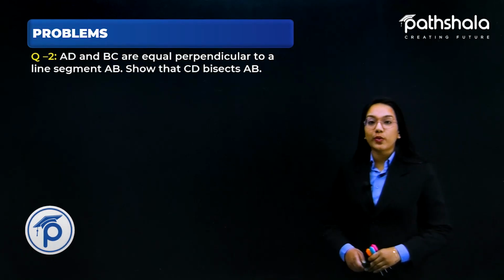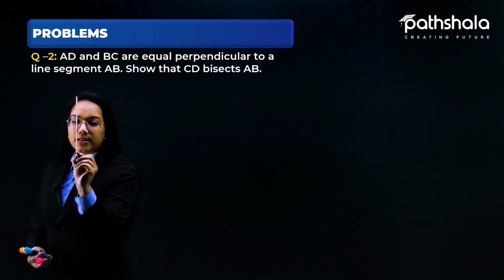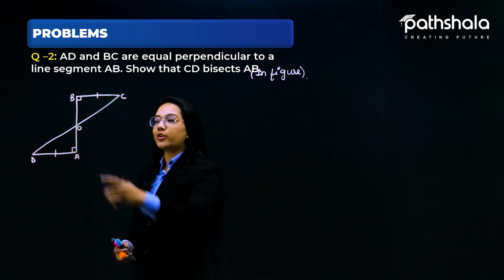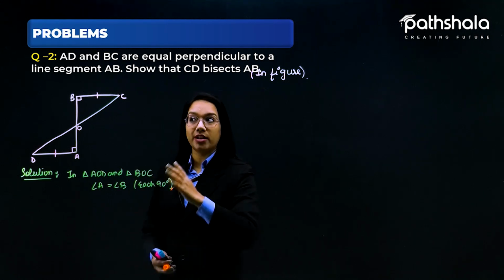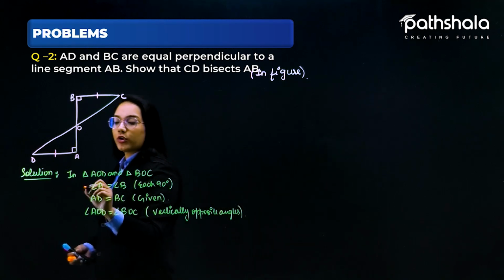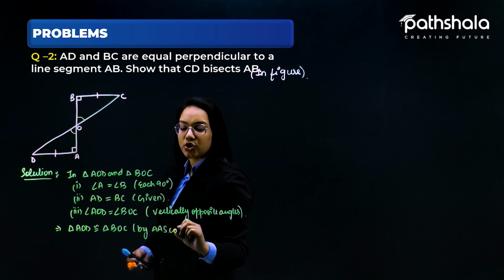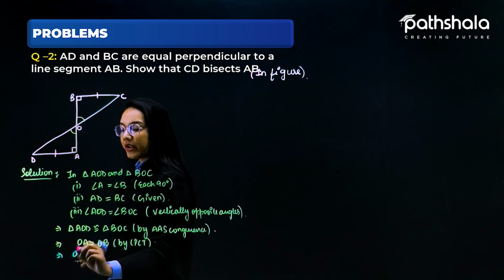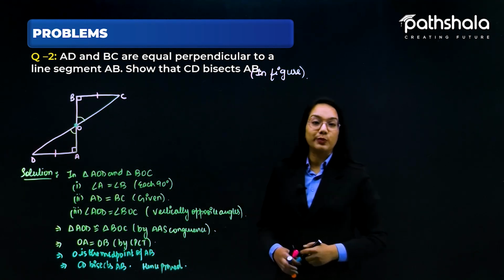PROBLEMS (Q-2) | 7. Triangless | Maths | Class 9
Subject : Maths | Mathamatics
Chapter : 7. Triangles
Topic Name :PROBLEMS (Q-2)